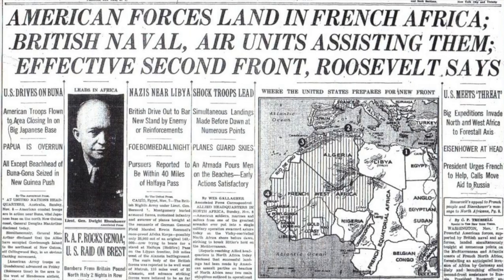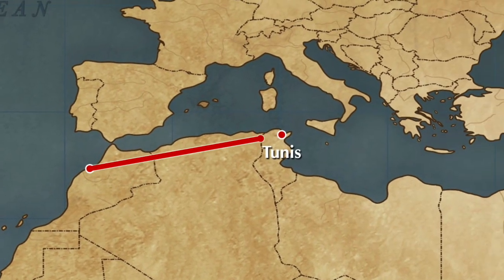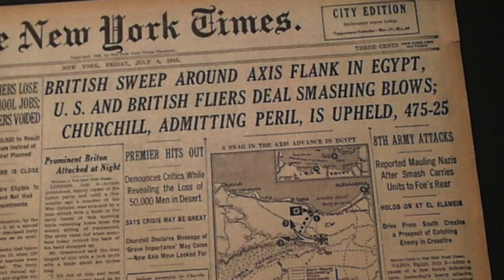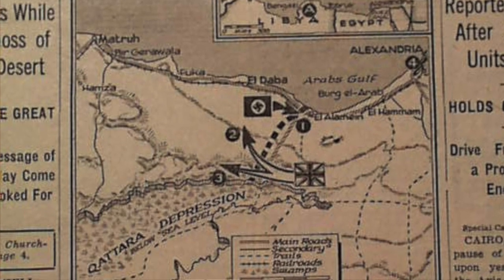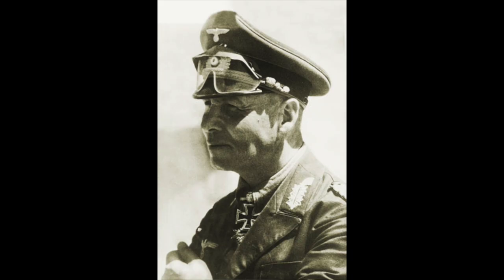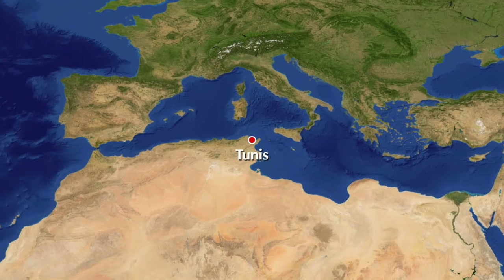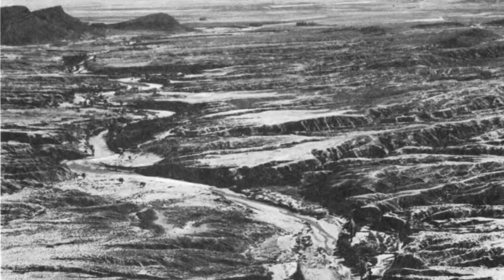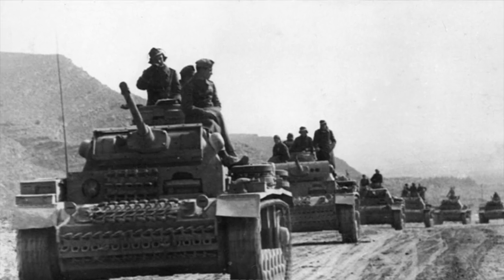Kasserine Pass 75th Anniversary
This video is about Kasserine Pass 75th Anniversary